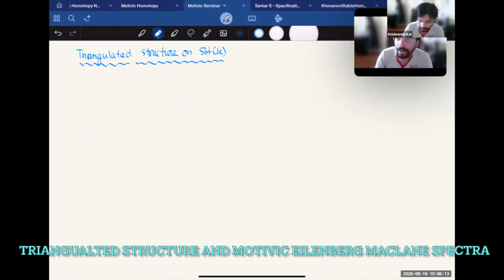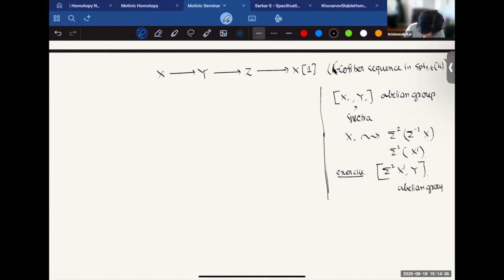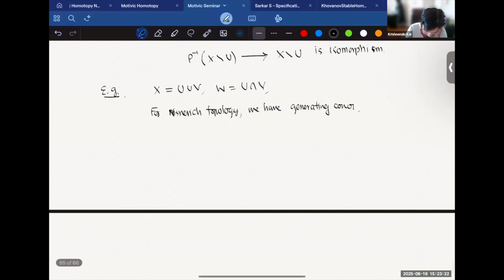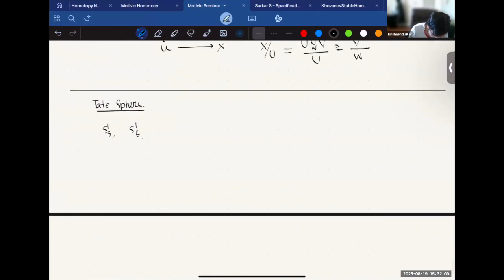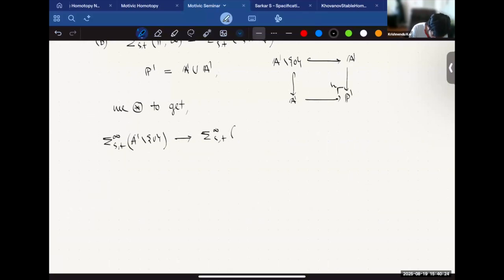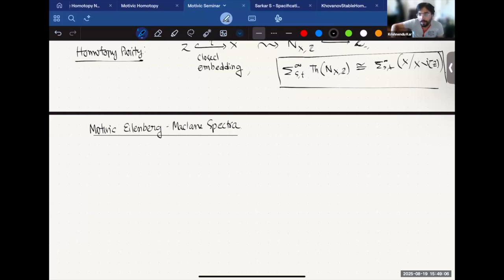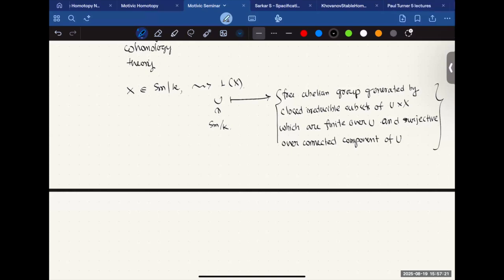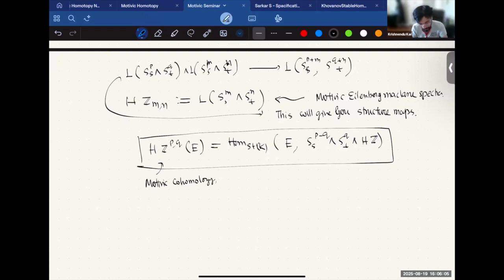Triangualted Structure and Motivic Eilenberg Maclane Spcetra